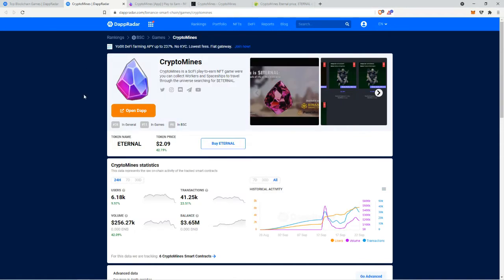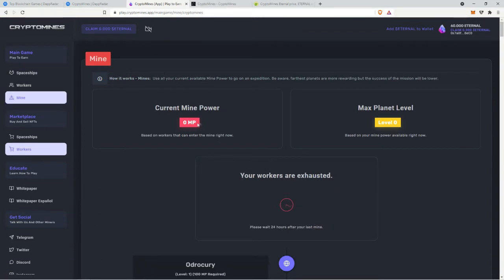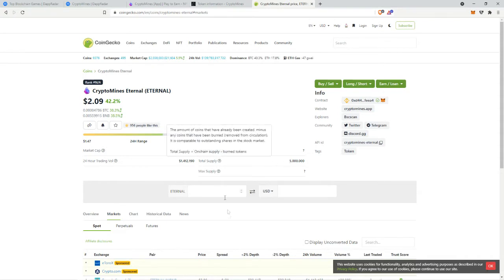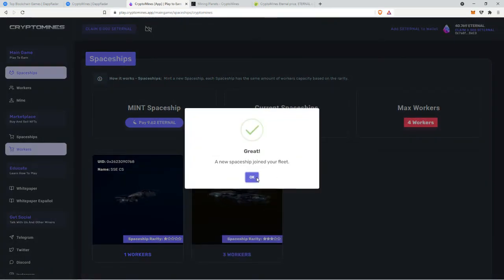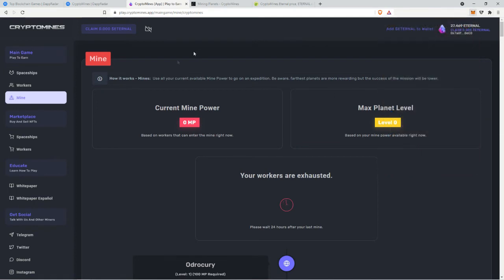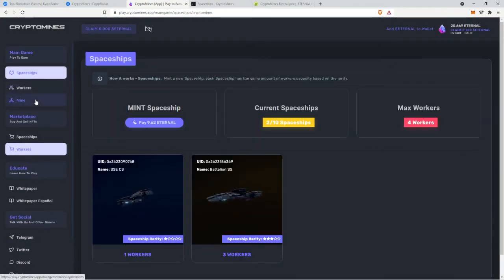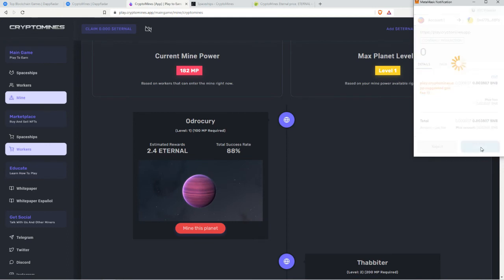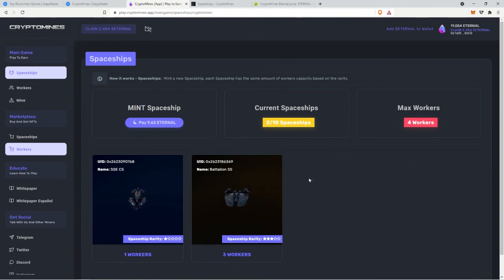CryptoMines - Starting The Game And A Nice Pull :O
Their names were Stacy, Tiffany , Monica , Janna , Lisa and Monique.